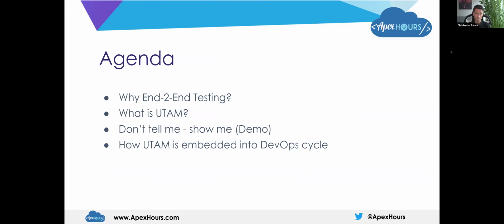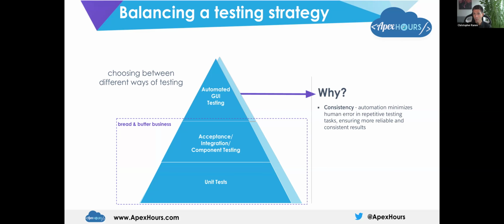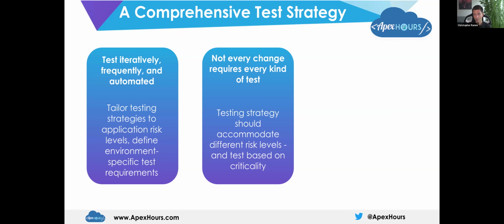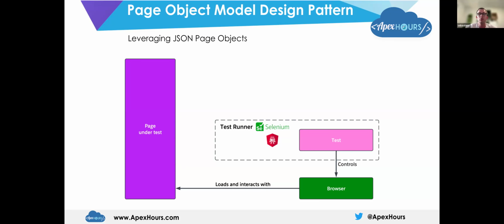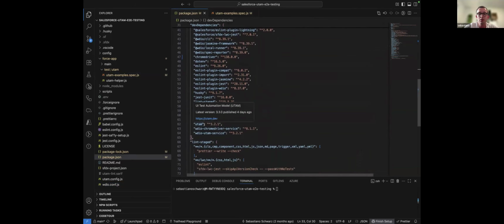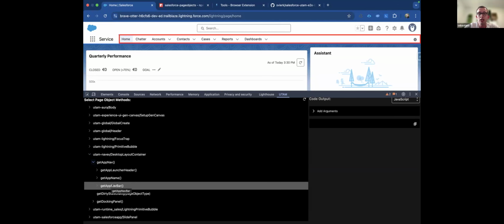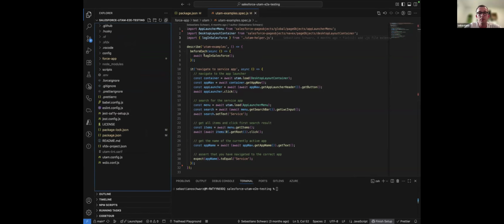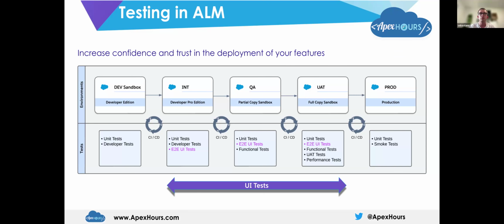Streamline Salesforce E2E UI Testing with UTAM